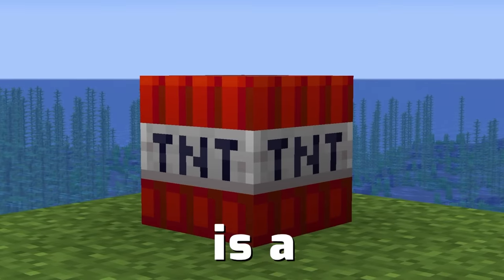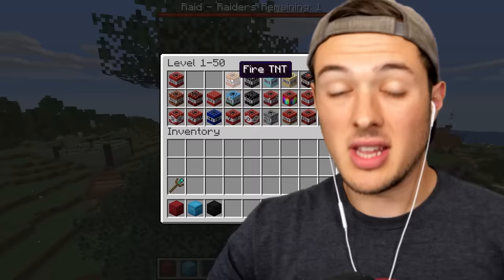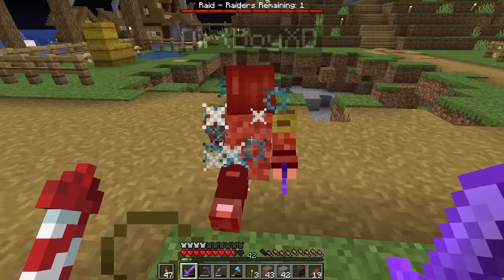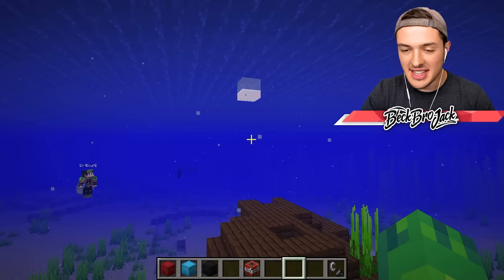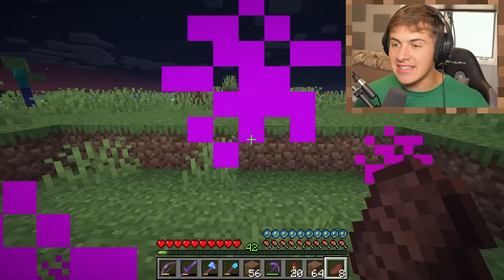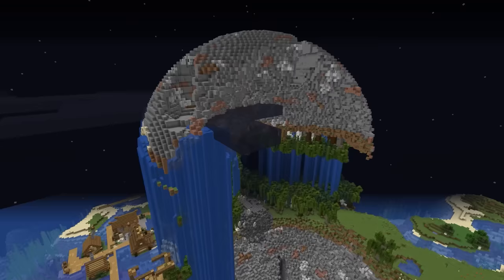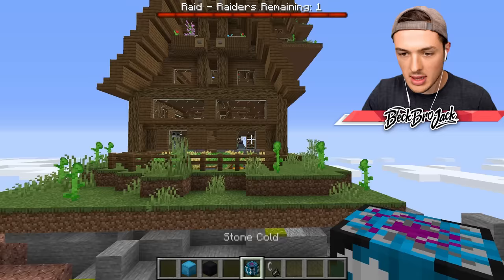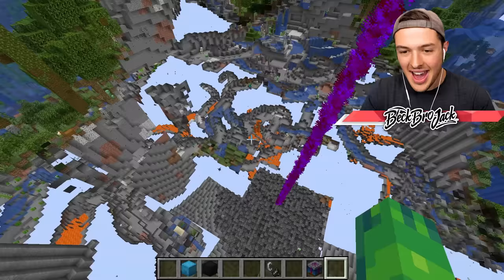Fooling My Friends with OVERPOWERED TNT in Minecraft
Today I'm using Minecraft Custom TNT From Level 1 to 100...